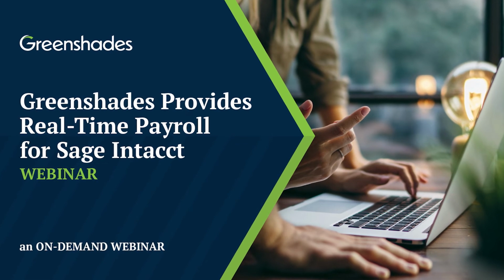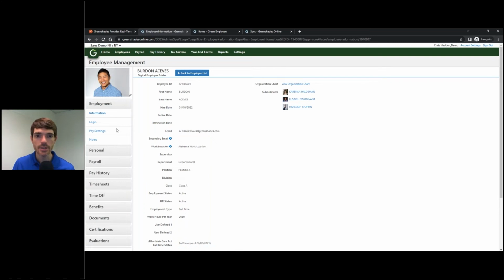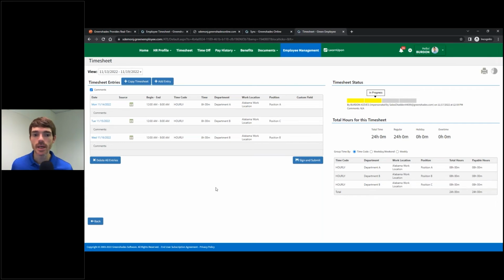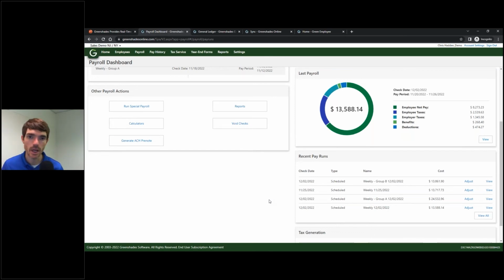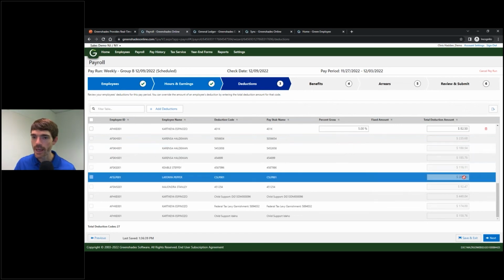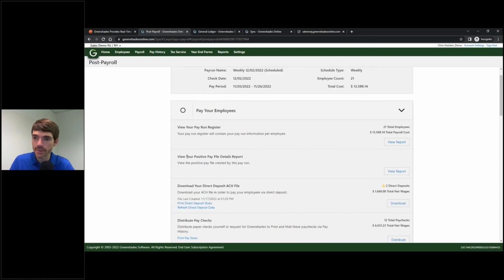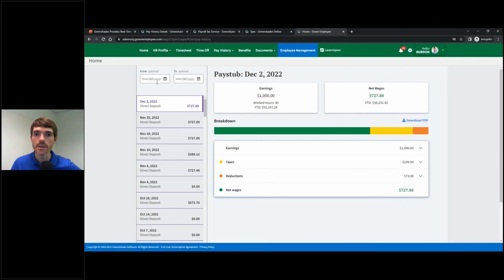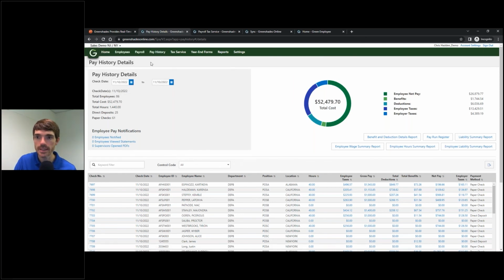Greenshades Provides Real-Time Payroll for Sage Intacct On-Demand Webinar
Through the Greenshades integration, Sage Intacct users can achieve a deeper level of fiscal clarity, transparency, and oversight of all payroll processes. See how the Greenshades payroll integration will pull General Ledger accounts from Sage Intacct and allow for full payroll processing in Greenshades payroll.